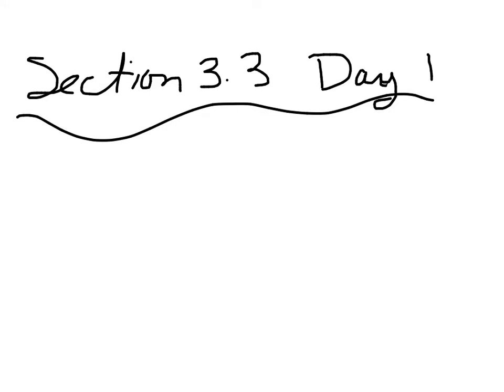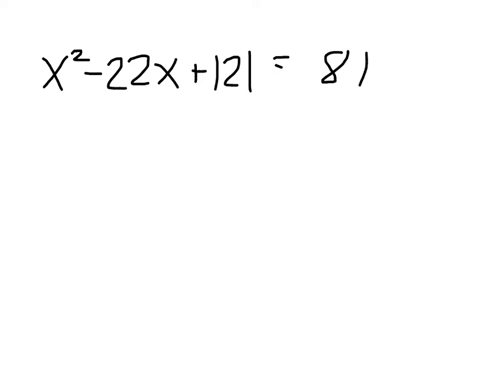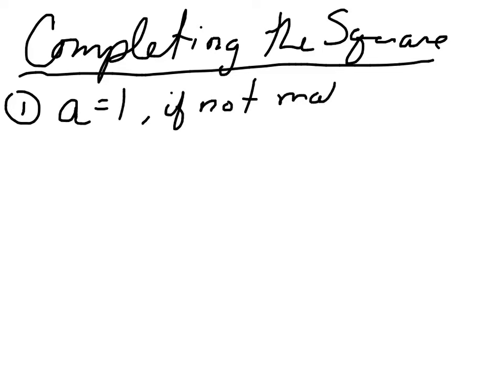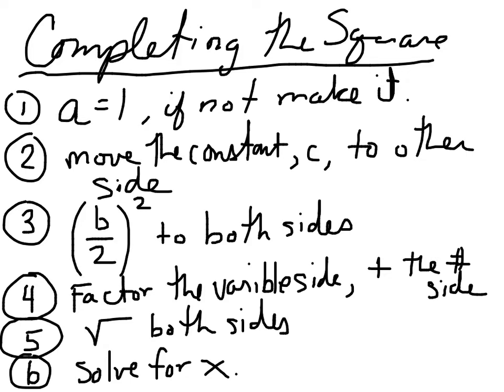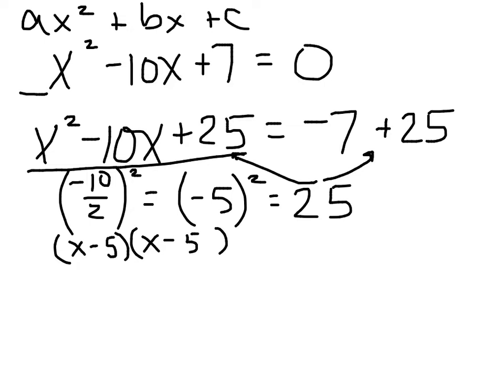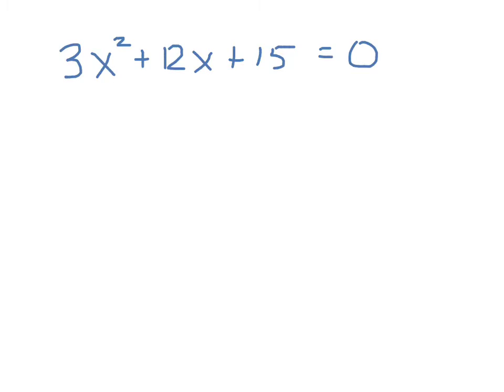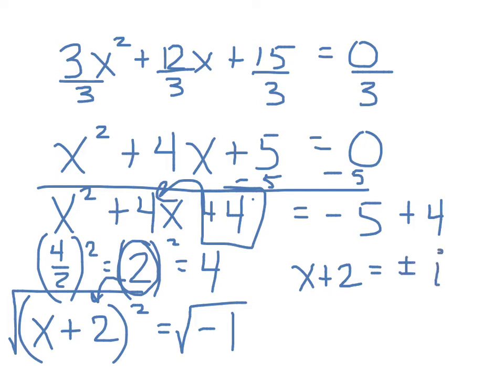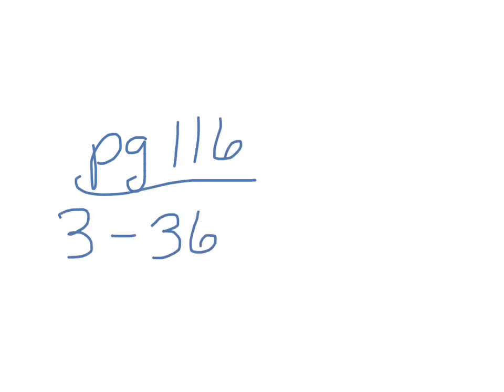Section 3.3 Day 1 - Algebra 2 - Completing the Square to Solve Quadratics